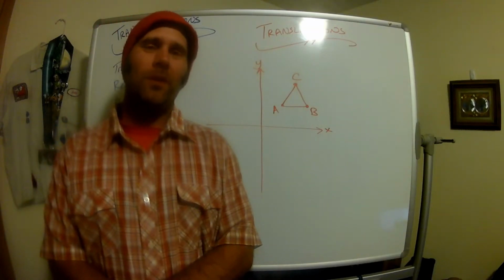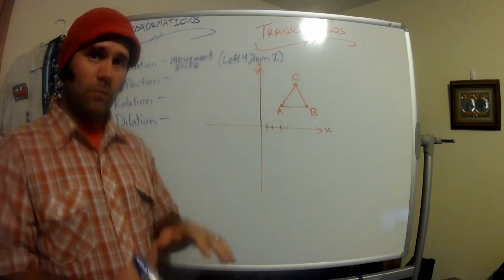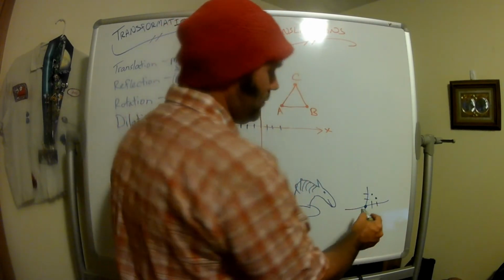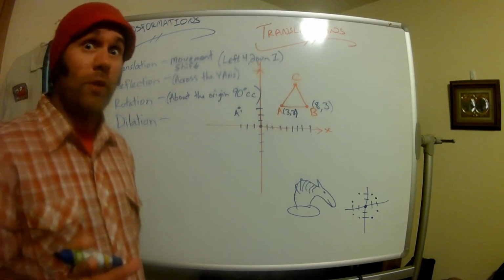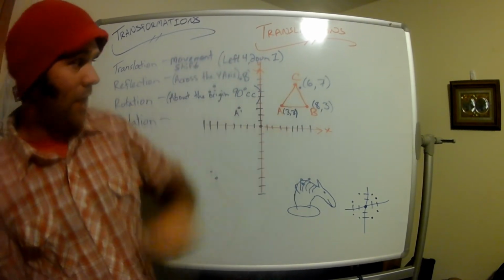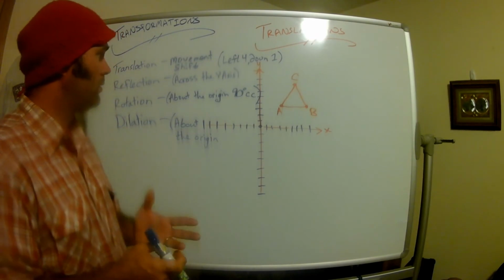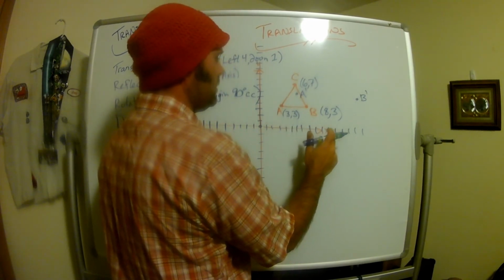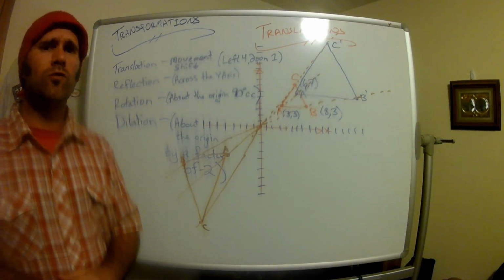Transformations overview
Lesson over transformations - translations, reflections, rotations, and dilations. Sorry for the foggy screen it got dirty and I didn't realize it.